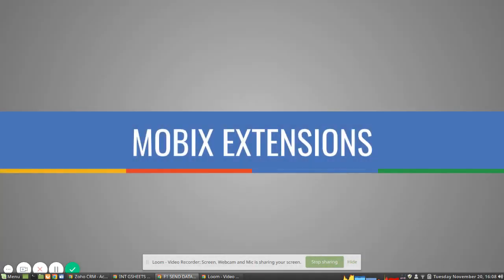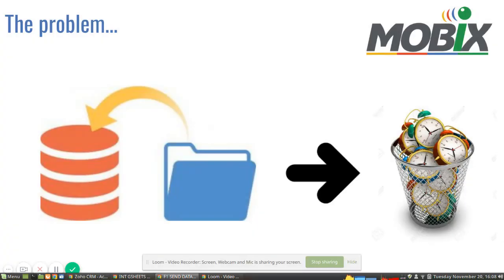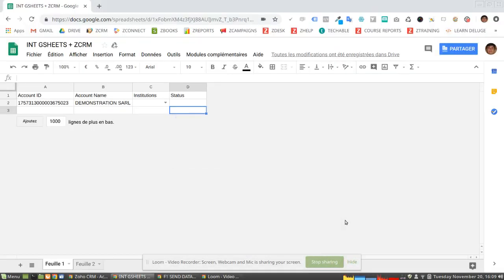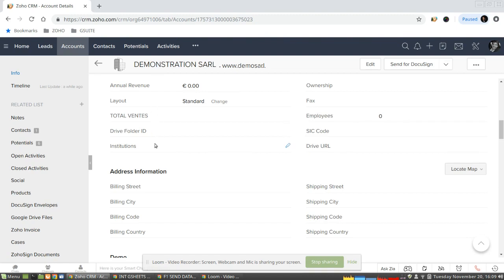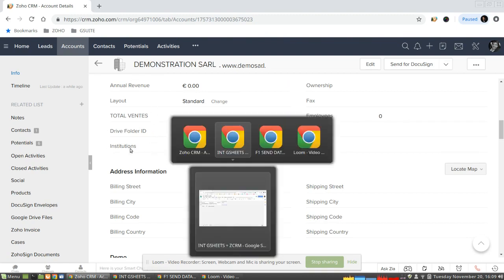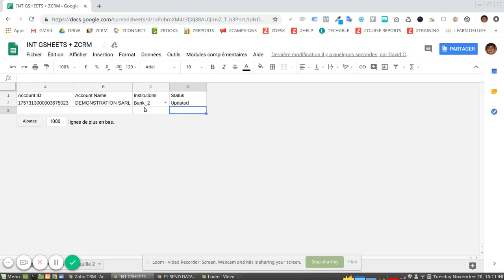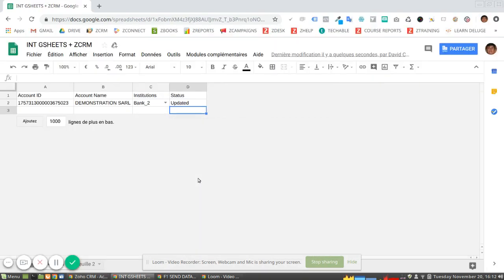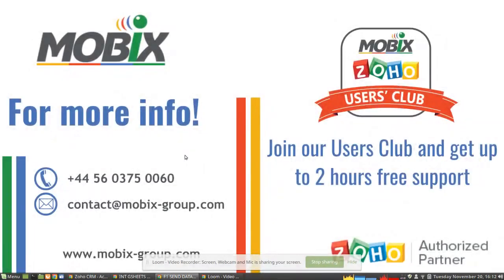How to import and Export data from google sheet to ZOHO CRM | MOBIX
Bring your Data Dynamically from Google sheet to CRM

You may come across this situation when you want to import

export data from your Google sheet to Zoho CRM or Vice-Versa

and you stuck on how to do that. We at Mobix will help you in achieving this Automation.

To see the Mobix Magic.

Contact MOBIX experts for more information.